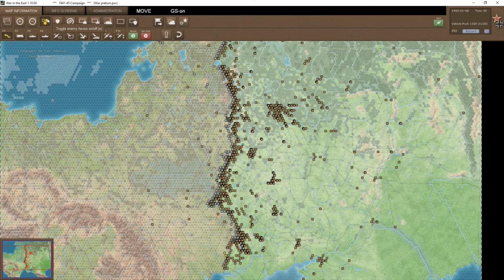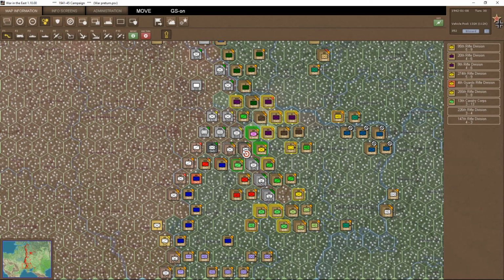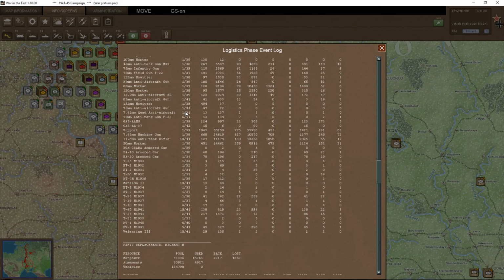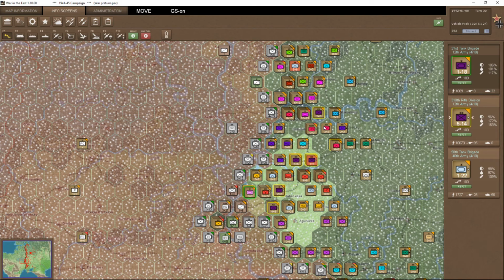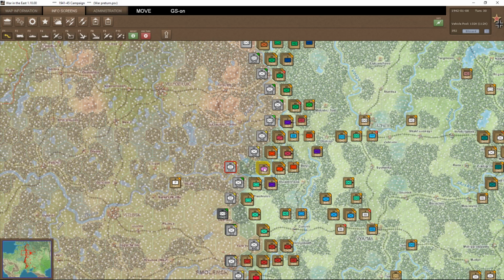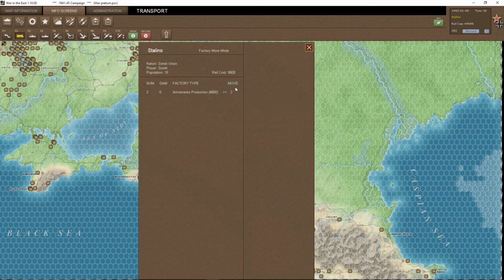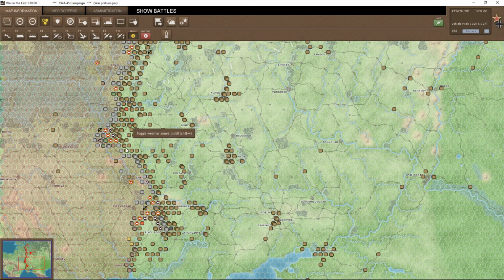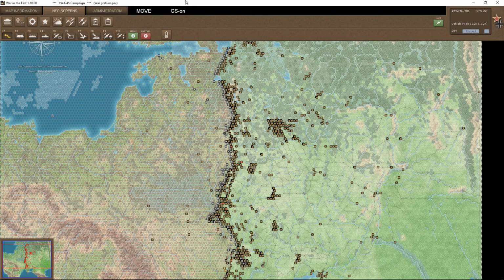War in the East: The Mini-Stalingrad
The Pocket in the south has finally been closed! A lot of the Germans have been encircled, however they are still powerful. Can we hold them in there?

Intro Music - Track composed by James Hannigan, Album by Frank Klepacki, James Hannigan & Timothy Michael Wyn - published by EA.

Soviet March and all associated copyright is owned by Electronic Arts.